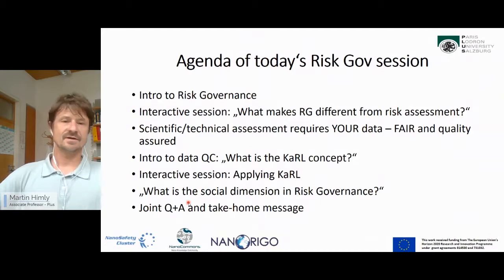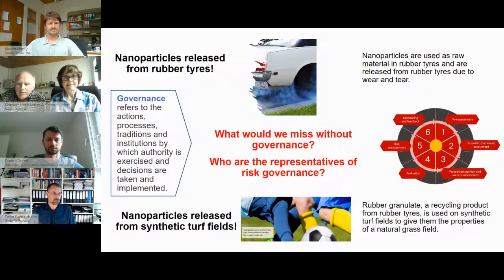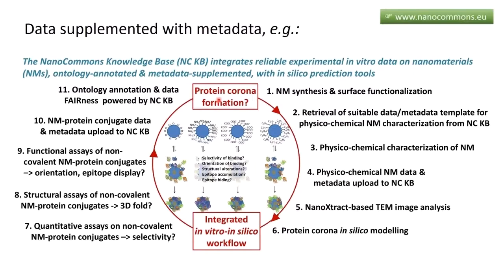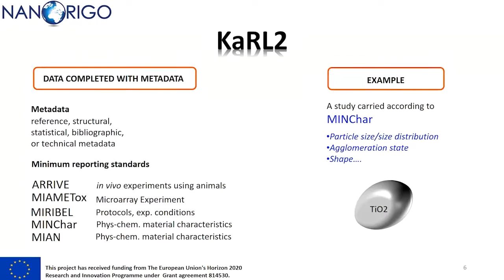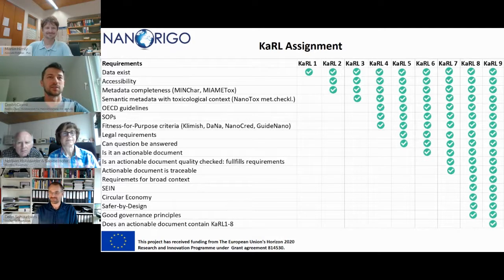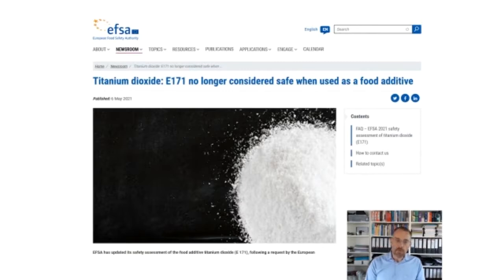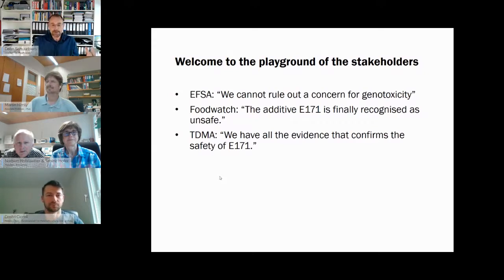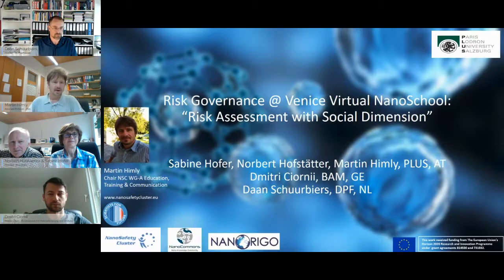NanoSafety Training School 2021 - Session 8 Risk Governance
Risk Governance
Martin Himly, Sabine Hofer and Nobert Hofstaetter (University of Salzburg), as well as Dmitri Ciornii (BAM) and Daan Schuurbiers (DPF) built this session on the question “Risk assessment with social dimension: how does risk governance differ from risk assessment or management?”

Starting with an introduction to the process of risk governance, discussions focused on how data support decision-making, what data are needed, and what researchers can do in order to provide such data. This also covered FAIR databases and quality assurance, defined by the Knowledge Readiness Level (KaRL). Alongside this, different stakeholder views and how socioeconomic aspects can be included in the risk governance process to warrant inclusiveness for different values into the risk/benefit estimation were also explored.